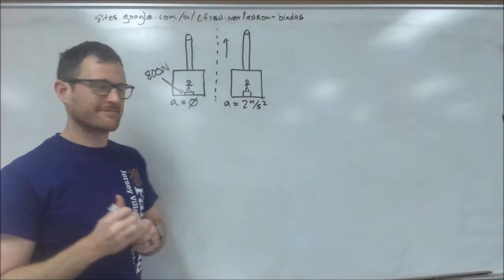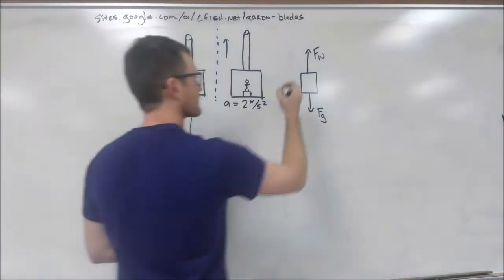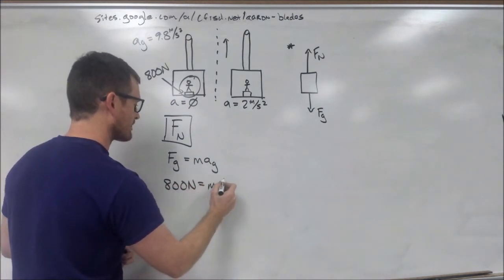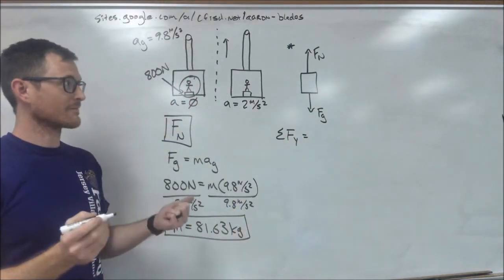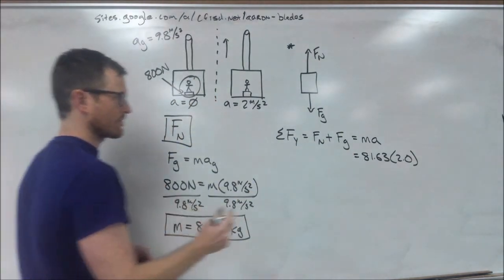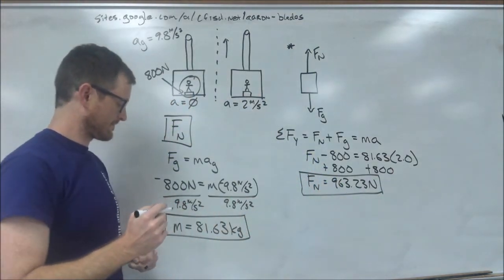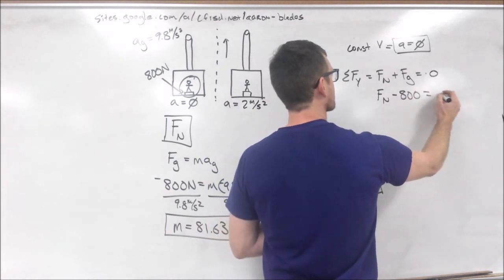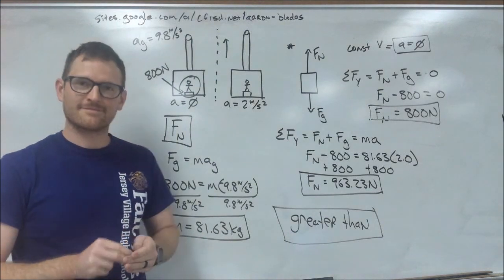Elevator Forces Problem